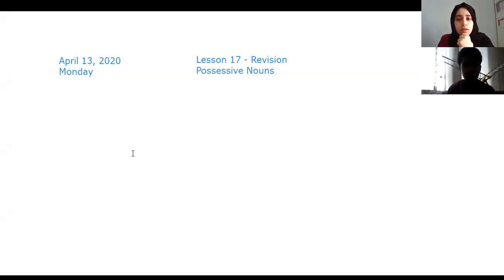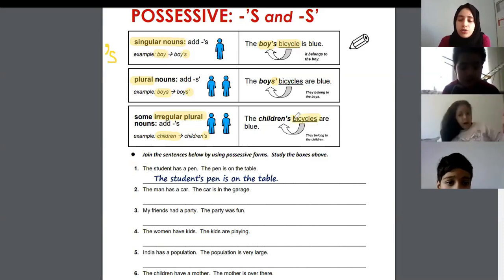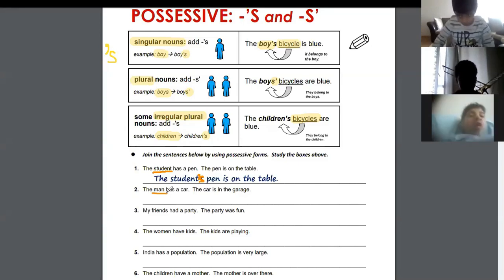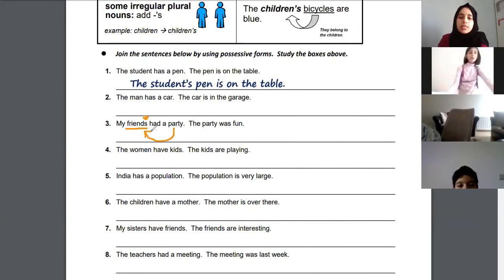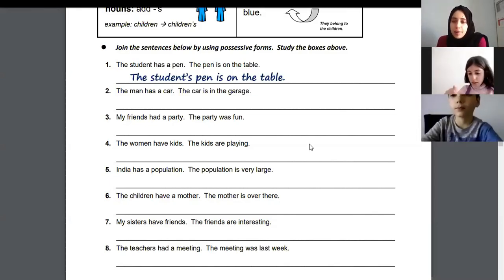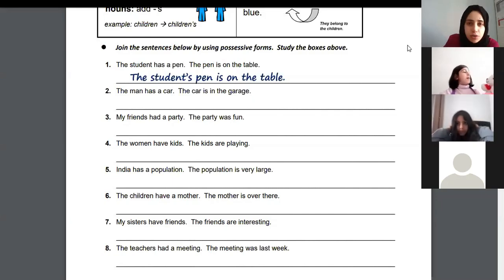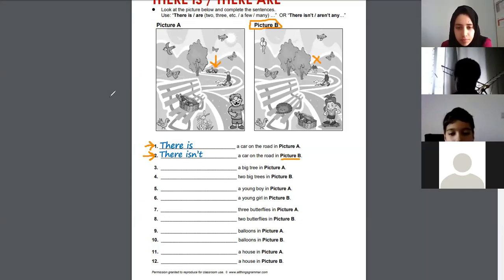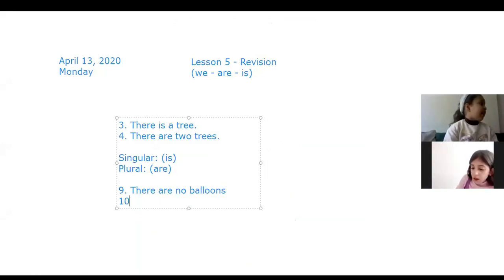Grade 3 - Libyan section - English Lesson 5 And 17 Revision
Grade 3 - Libyan section
English Lesson 5 And 17 Revision